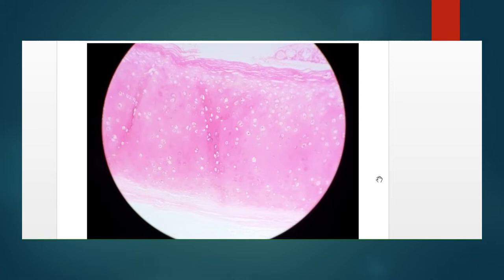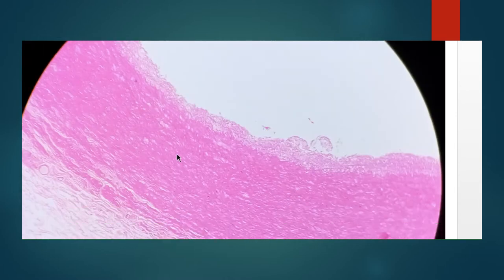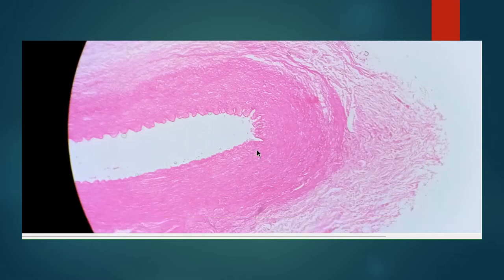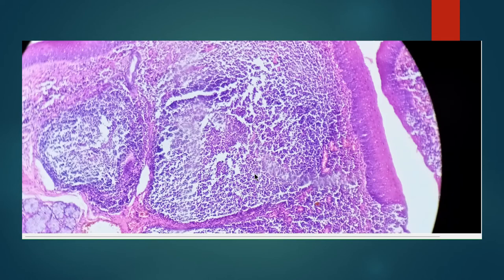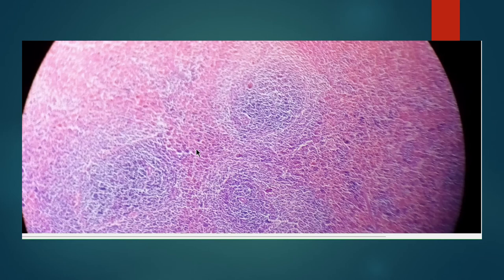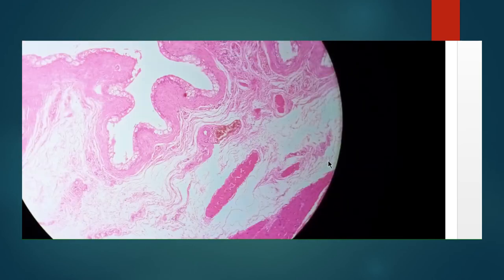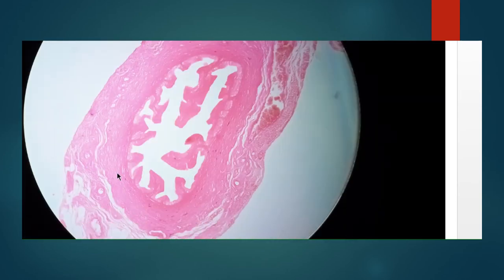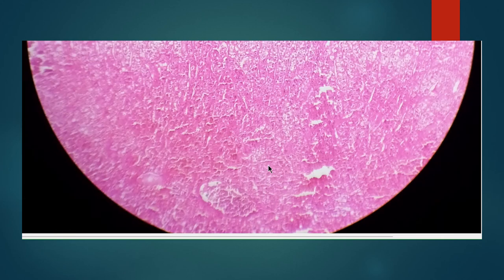HISTOLOGY Spotters identification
Cartilages, Muscles, Vascular system, Lymphatic system, Reproductive system, Nervous system.